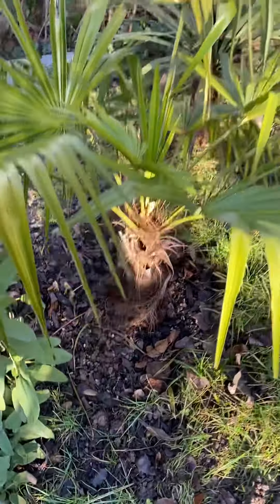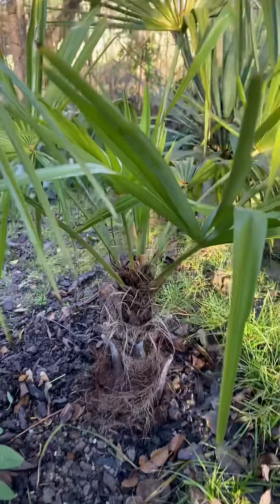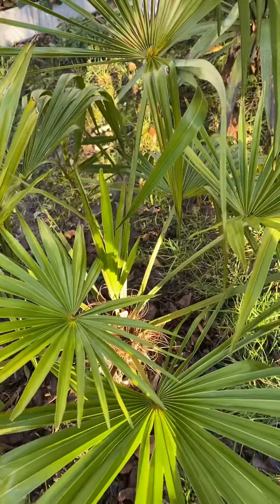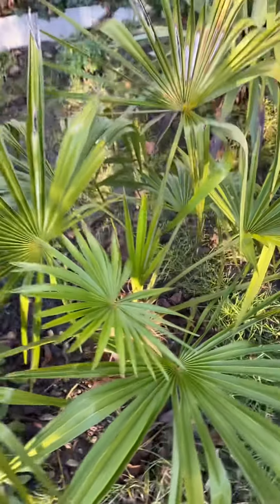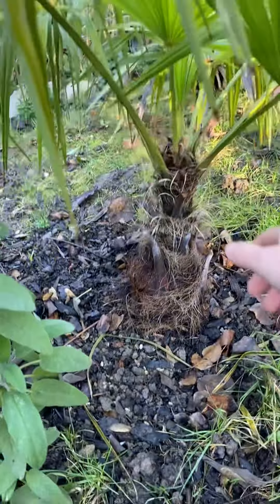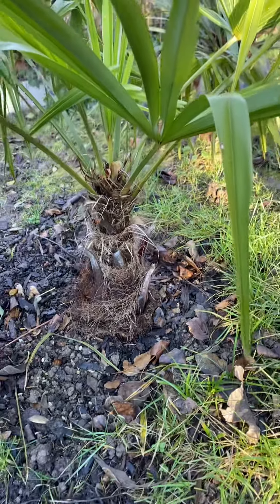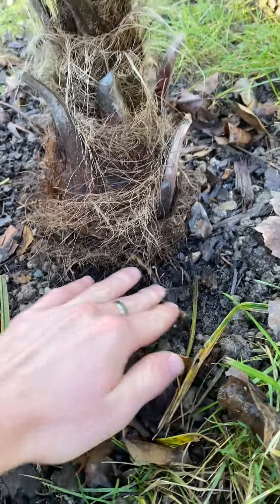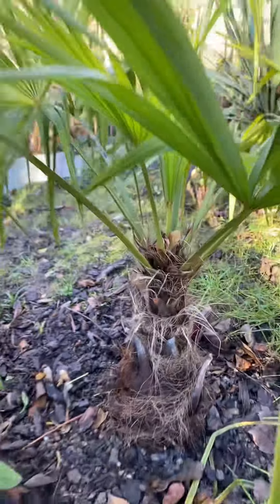Trachycarpus fortunei will not grow?/ potential root damage, poorly-grown fraunds